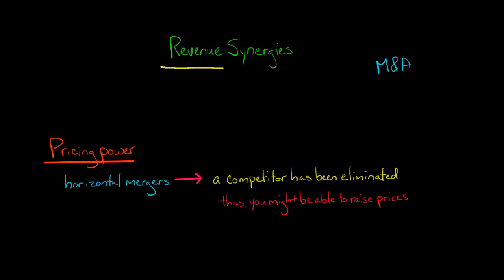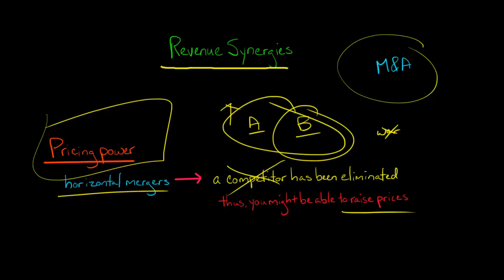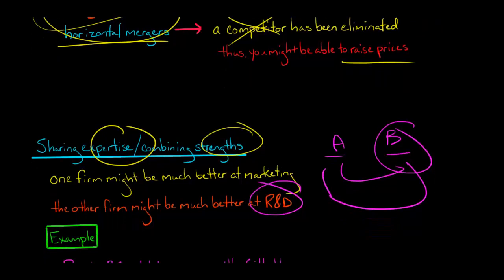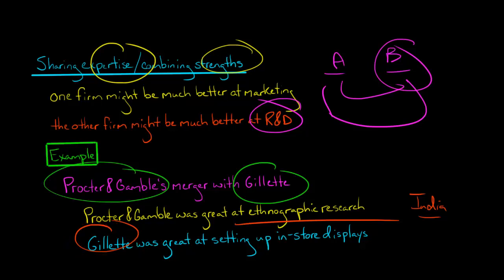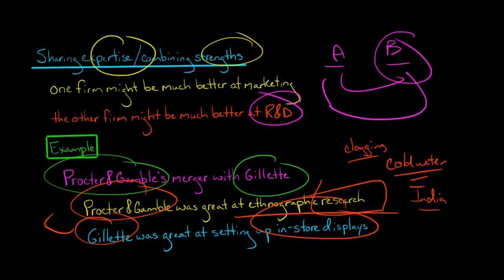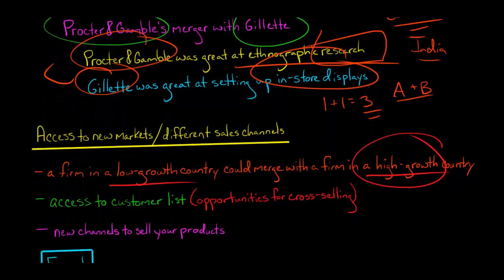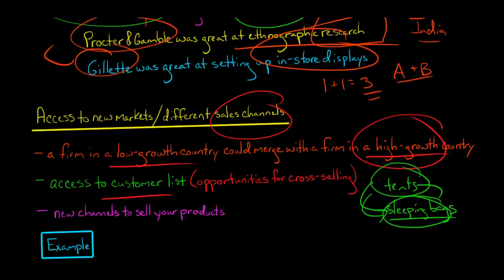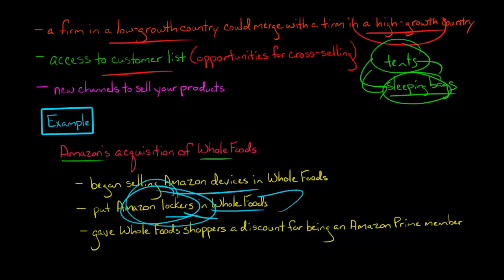Revenue Synergies (Mergers & Acquisitions)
Here are several revenue synergies that are sometimes generated from mergers and acquistions:
1. Increasing pricing power
--In a horizontal merger two competitors combine, which means there is less competition and the potential to raise prices
2. Combining expertise/strengths
--If Firm A is great at marketing and Firm B is great at R&D, the firms (when combined) can remedy each other's weaknesses
3. Access to new markets/sales channels
--A firm in a low-growth country could merger with a firm in a high-growth country to access a growing market
--Firm A could access Firm B's customer list, which allows Firm A to cross-sell products to Firm B's customers (now that the two firms are combined)—
ACCESS INDEX OF VIDEOS
CONNECT WITH EDSPIRA
CONNECT WITH MICHAEL
ABOUT EDSPIRA AND ITS CREATOR